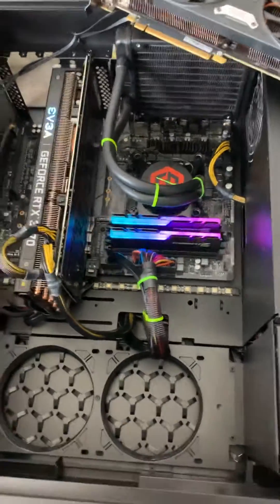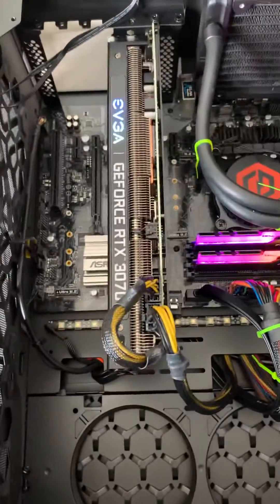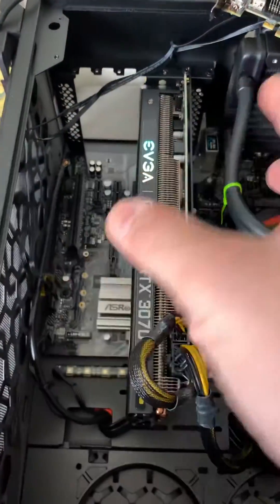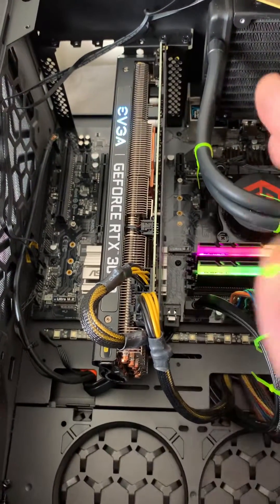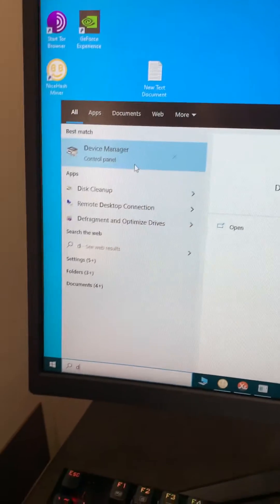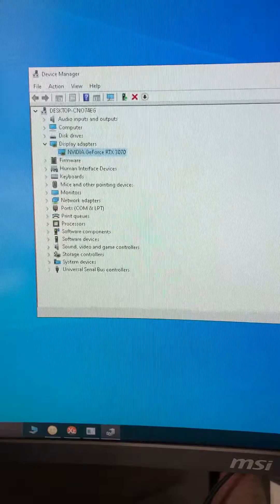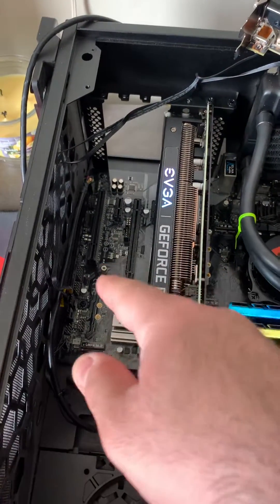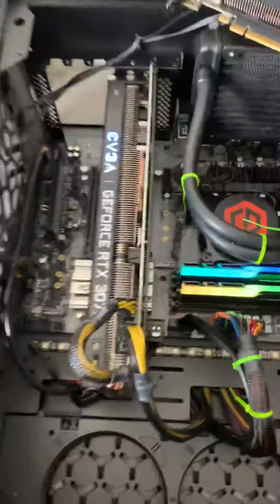How to fix GPU swap power down pcie cable